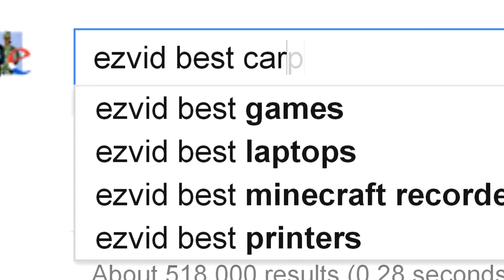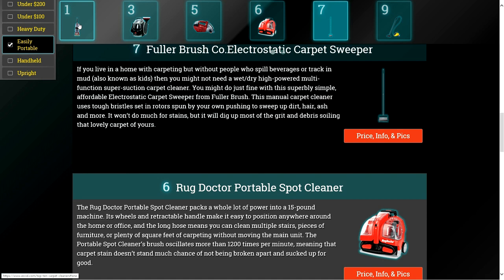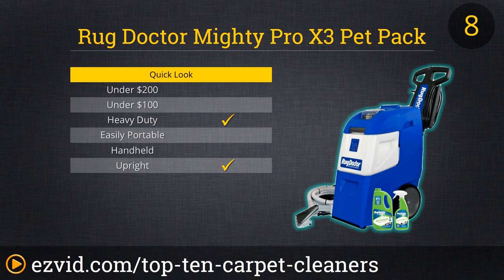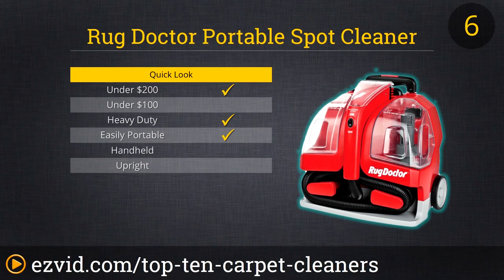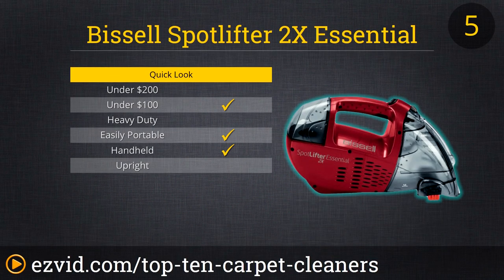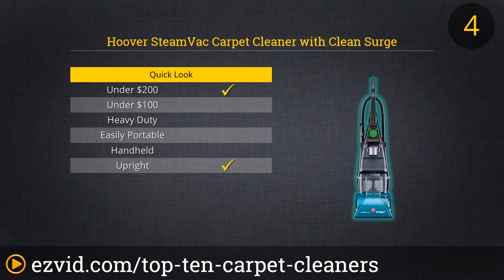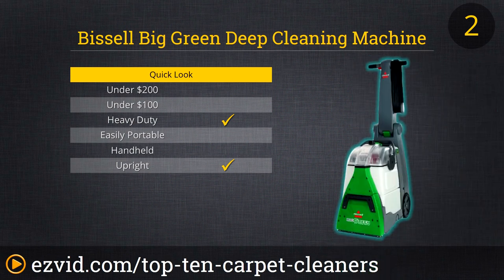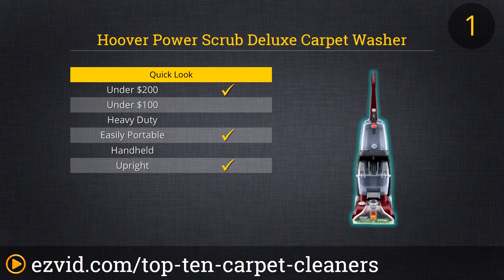Top 10 Carpet Cleaners 2015 | Compare Cleaners